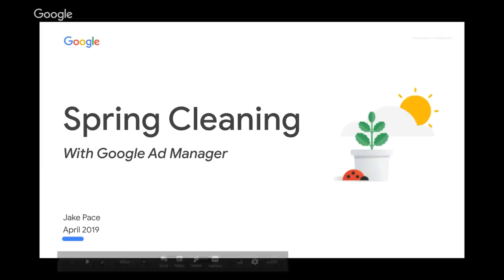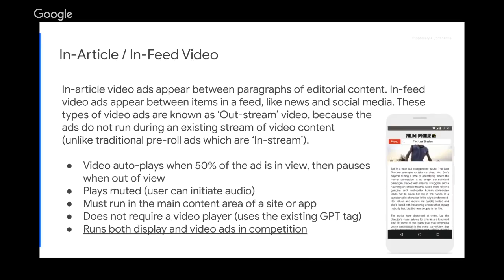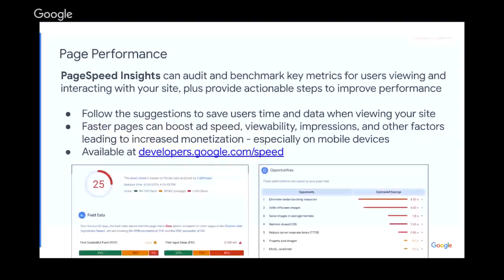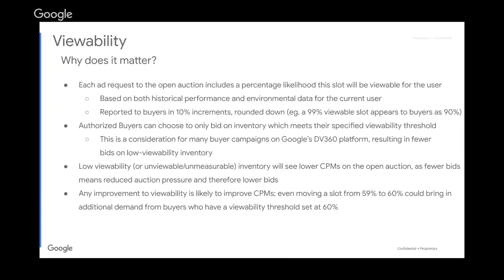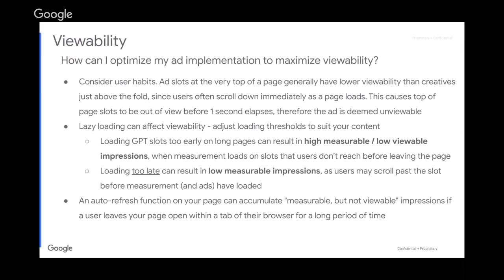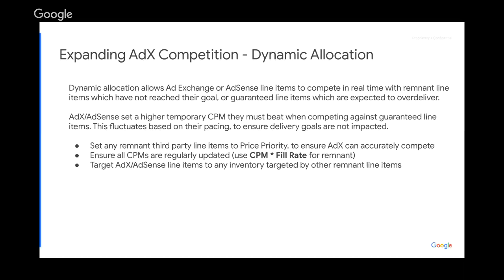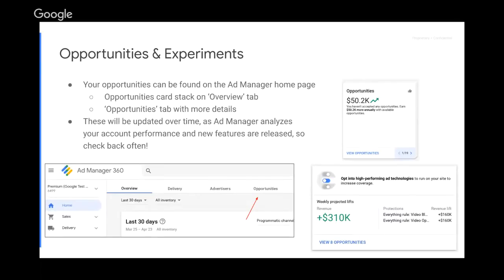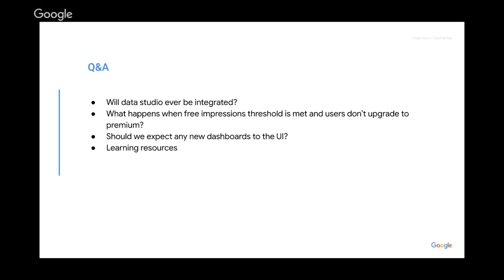Spring Cleaning with Google Ad Manager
Get best practices from a Google Ad Manager product specialist and learn how to implement some of our tips and improve your account!

Ad Technologies
In-Article / In-Feed Video
Multi-size Ads
Page Performance
Viewability
Expanding AdX Competition
Opportunities & Experiments